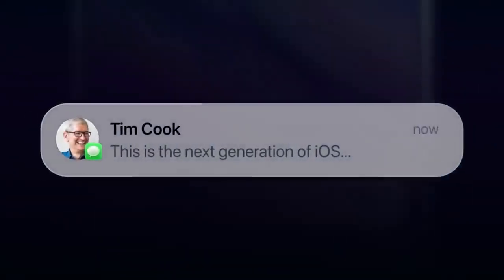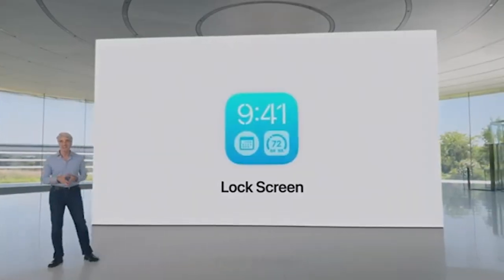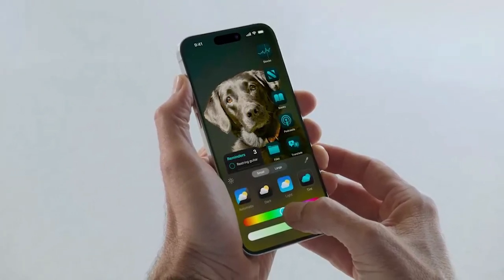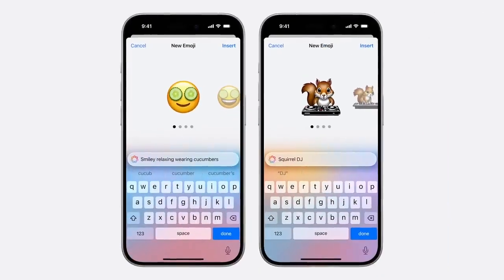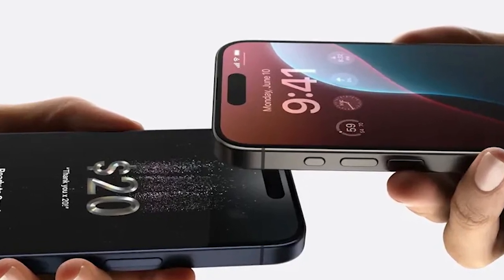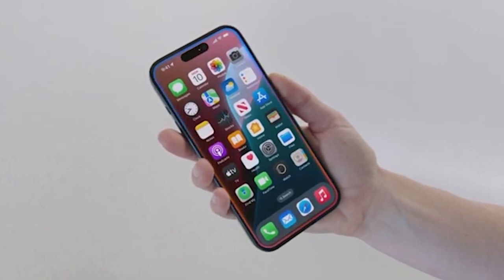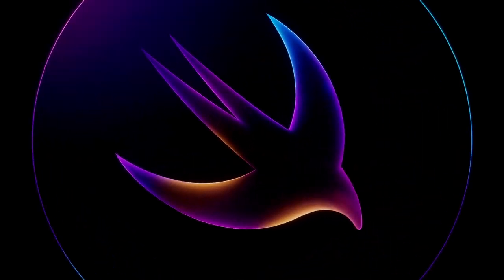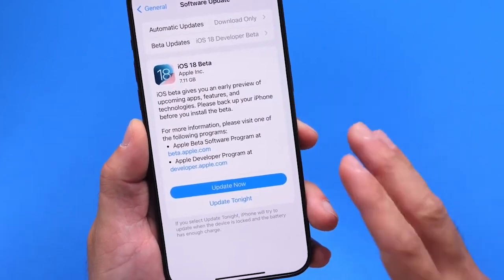iOS 18 Unveiled: Game-Changing Features & Updates You Need to Know!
We've finally seen what iOS 18 is bringing to iPhones, and it's packed with exciting new features! From a reworked Photos app and customizable Home Screen, Lock Screen, and Control Center to improved privacy options and new AI capabilities via Apple Intelligence, iOS 18 is set to transform your iPhone experience.

FACBOOK: Waiq Tech